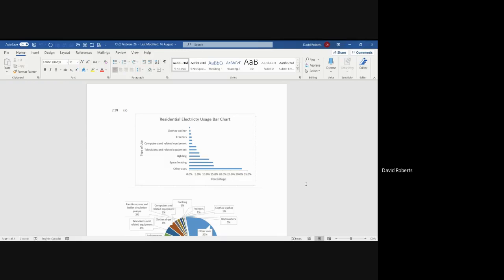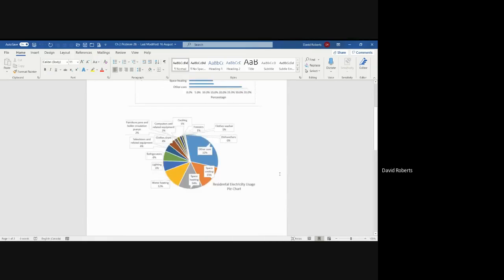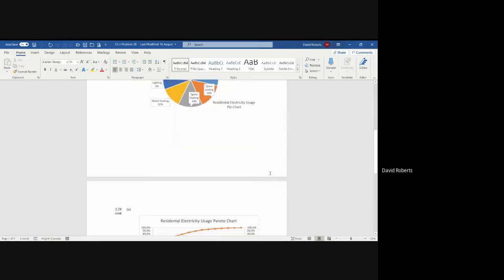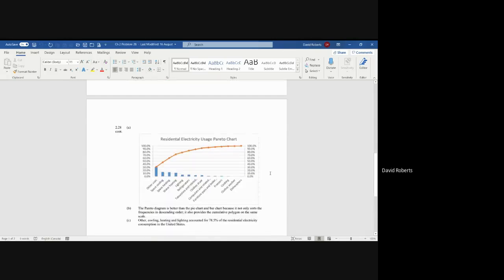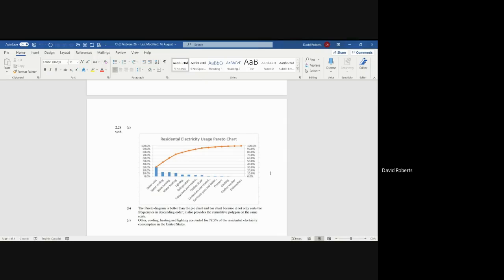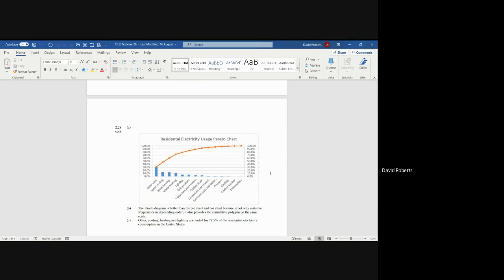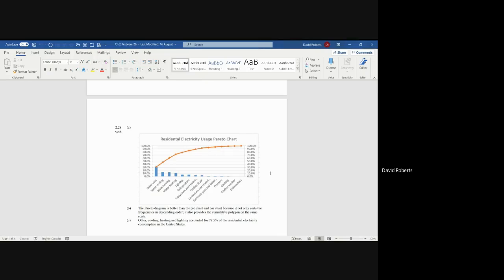Problem 2 28 Word